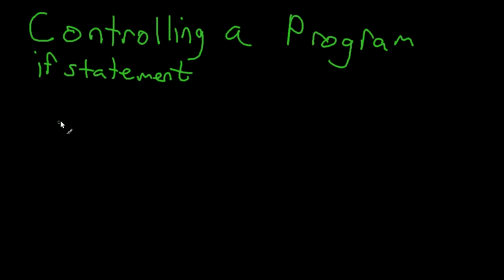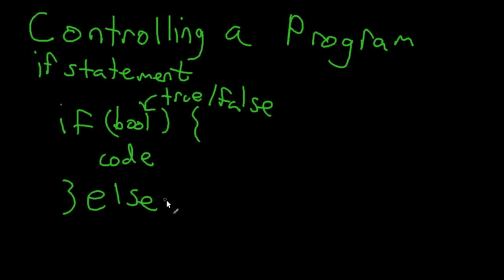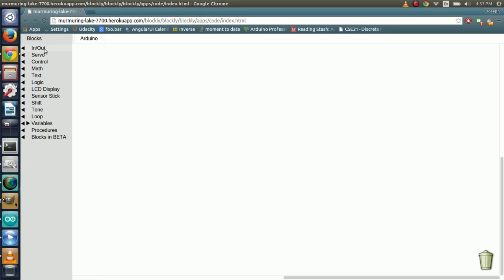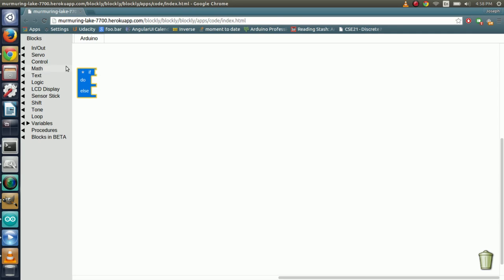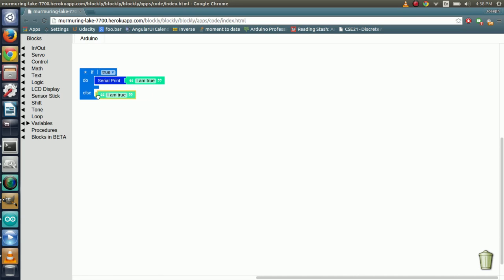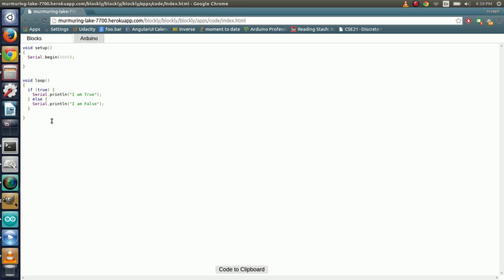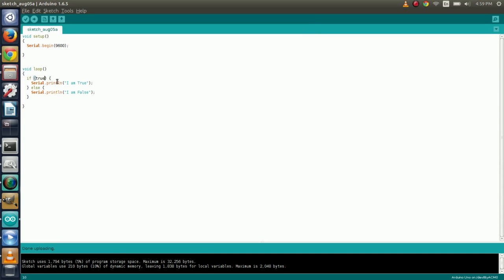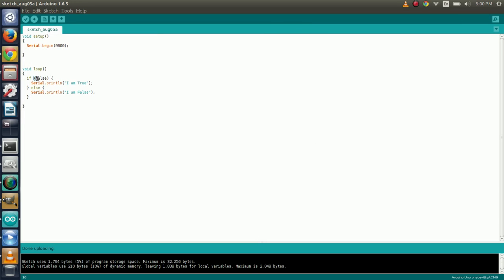Week 5, Lesson 3, Part 2